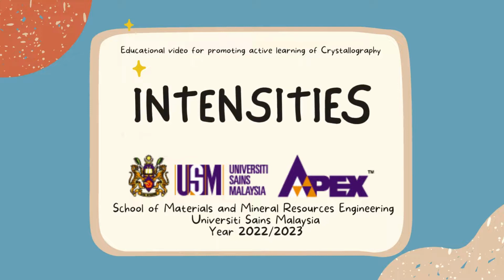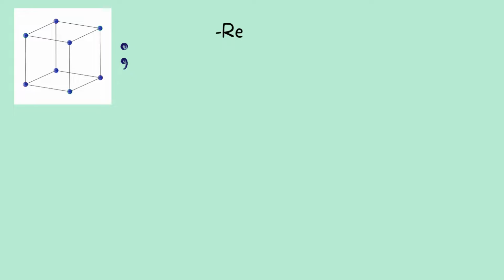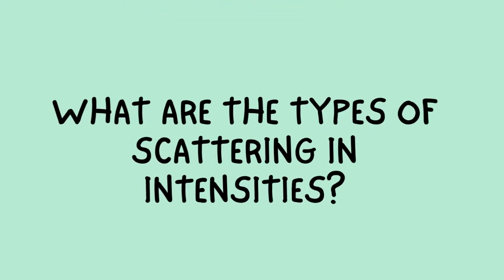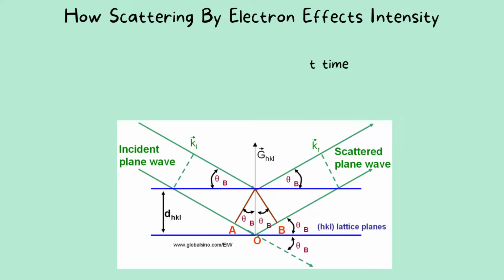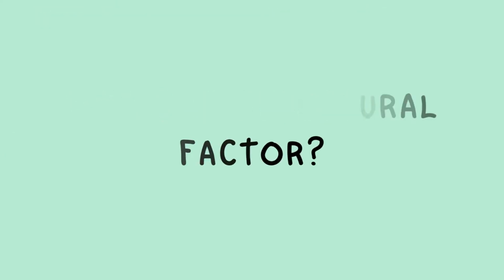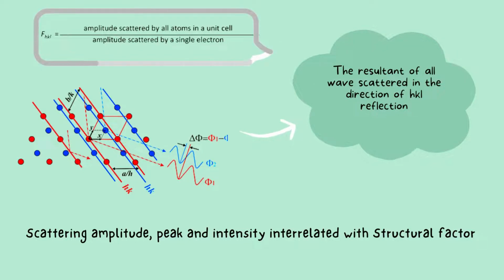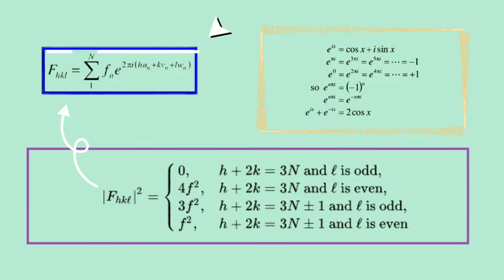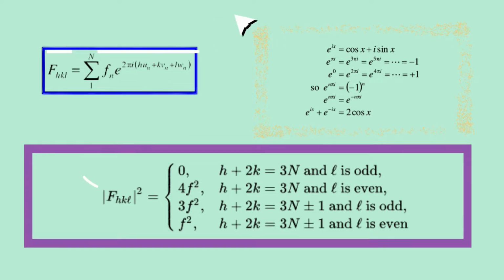XRD: Intensities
2022/2023